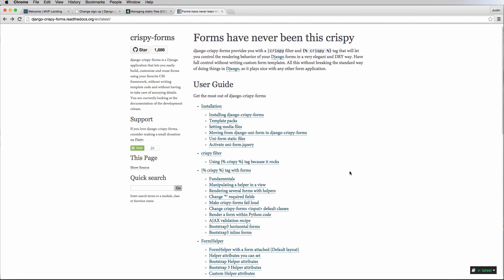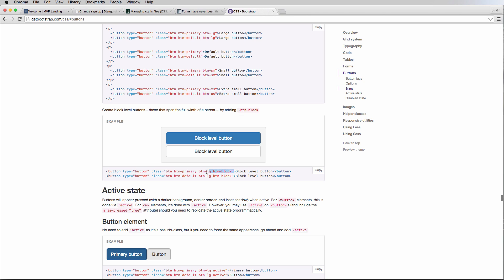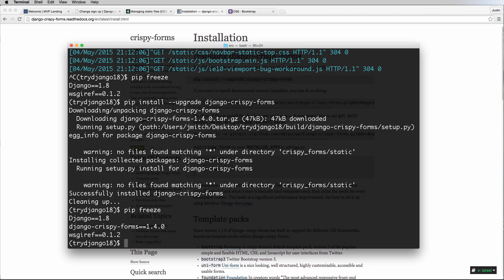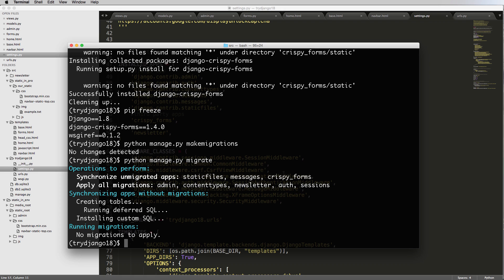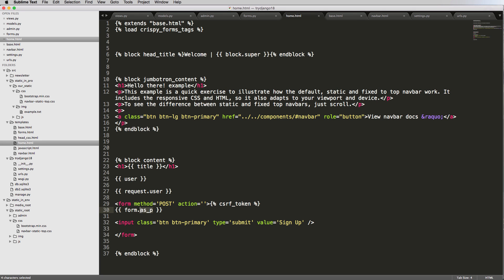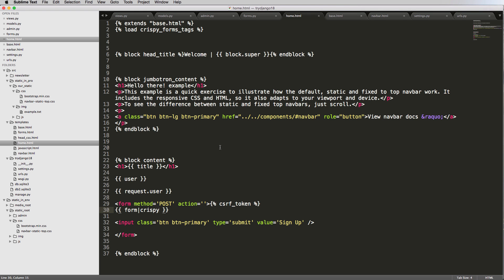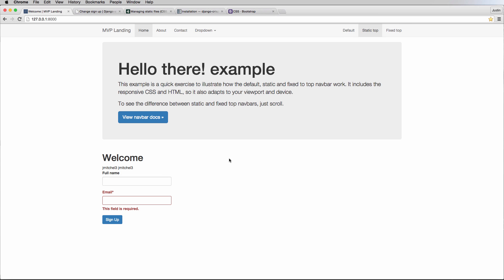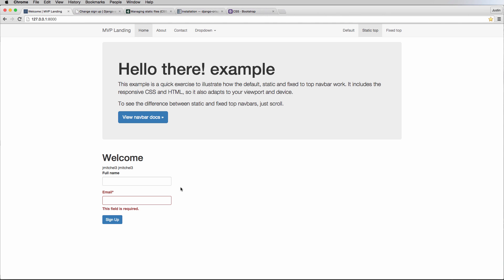Try Django 1.8 Tutorial - 21 of 42 - Third Party Library: Django Crispy Forms - Learn Django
Topics include:
- And More